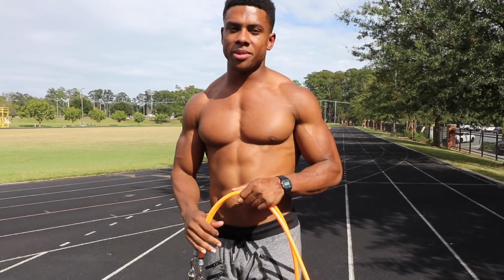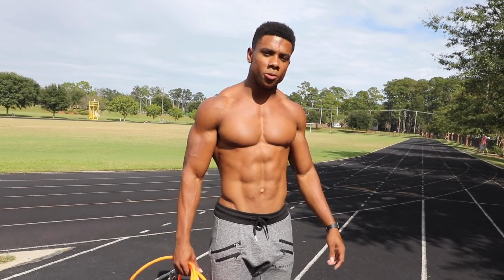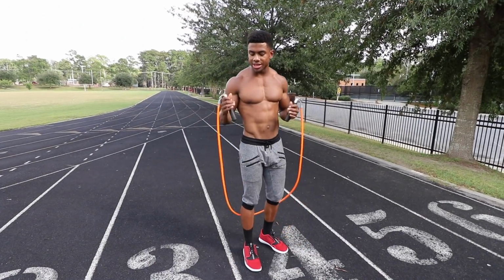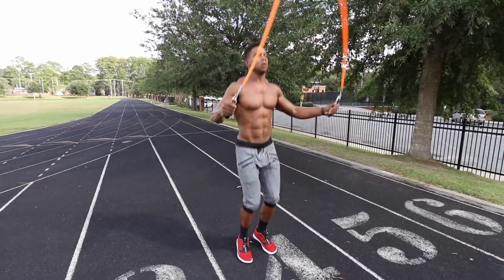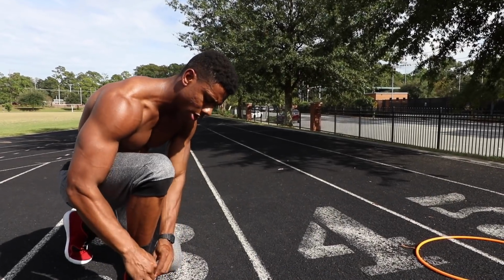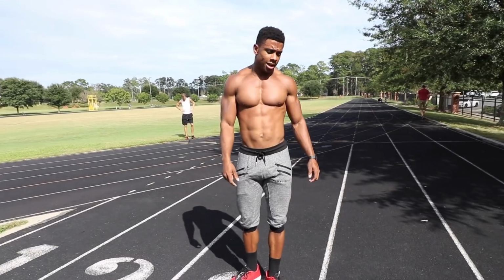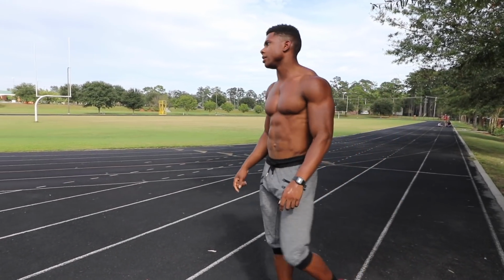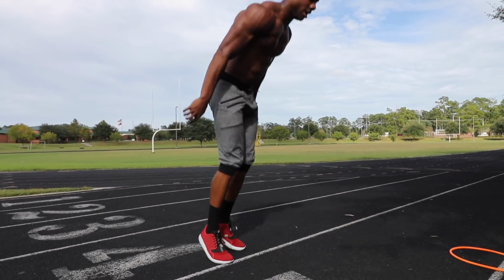Intense Fat Burning Jump Rope Workout - Follow Along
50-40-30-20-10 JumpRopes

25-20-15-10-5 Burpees